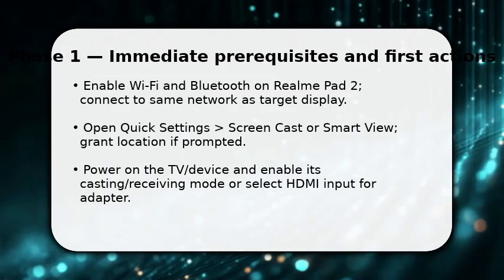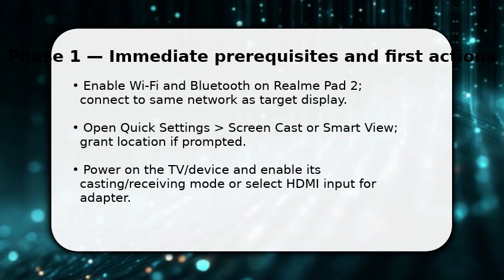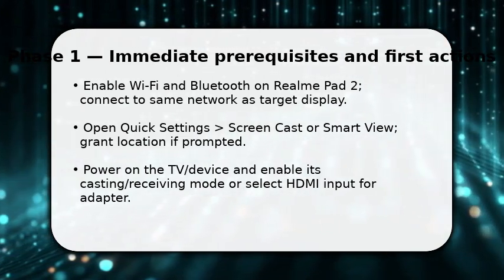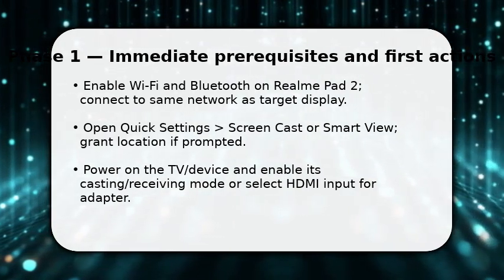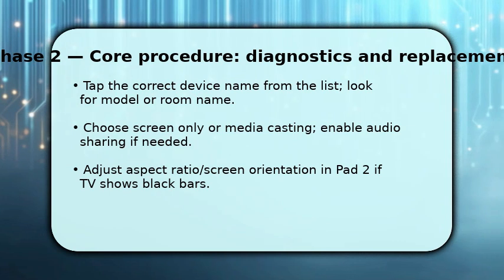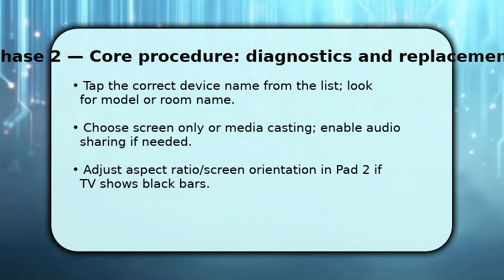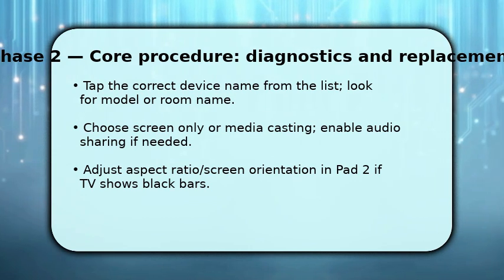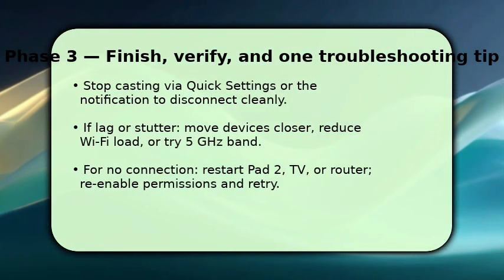How to Use Screen Mirroring on Realme Pad 2 - Step by Step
How to Use Screen Mirroring on Realme Pad 2 - Step by Step | 🔒 Surfshark VPN Deal — Stay private and secure. $1.99/mo + 3 Months Free ▸

Discover the simplicity of screen mirroring on your Realme Pad 2. This video guide takes you through a step-bythy process, ensuring that whether it's for presentations or entertainment purposes, sharing content from one device to another is hassle-free and straightforward.

Realme Pad 2, screen mirroring, step by step guide, share screen, presentation setup, device connectivity, mirror display, Android tablet tutorial, connect Realme device, live streaming